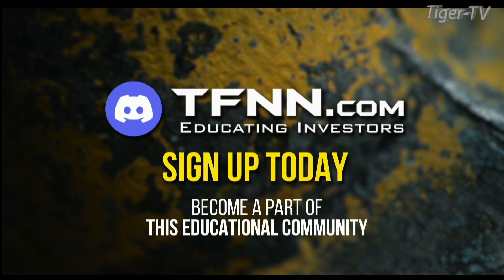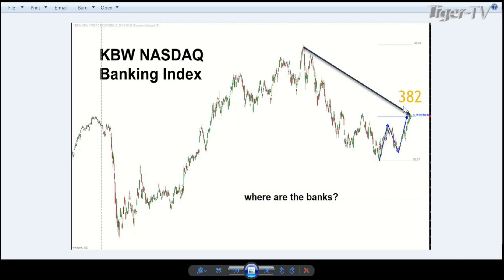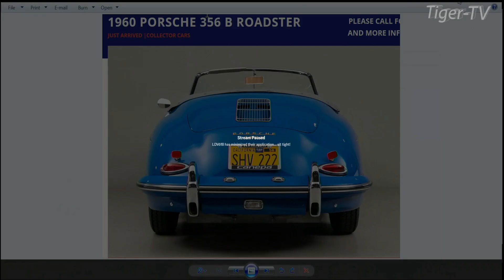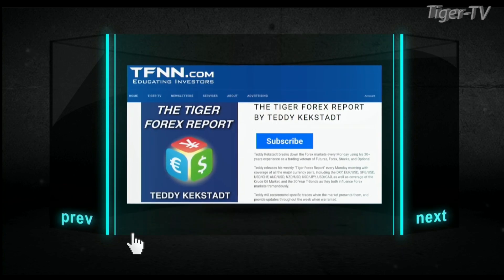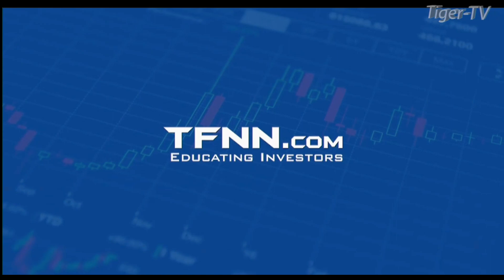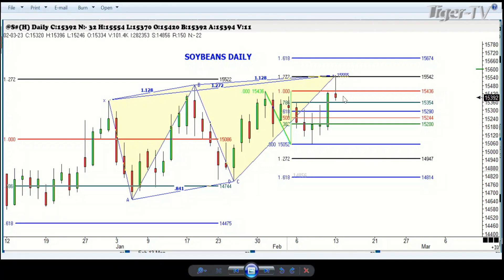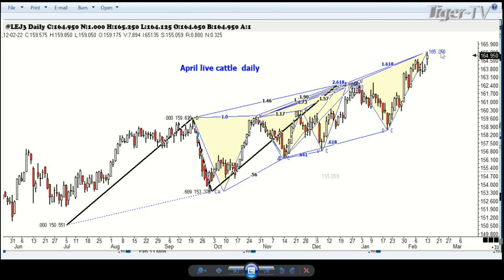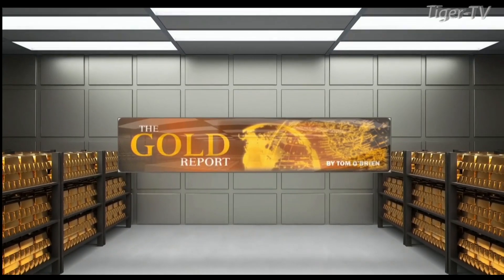February 13th, Trade What You See with Larry Pesavento on TFNN - 2023